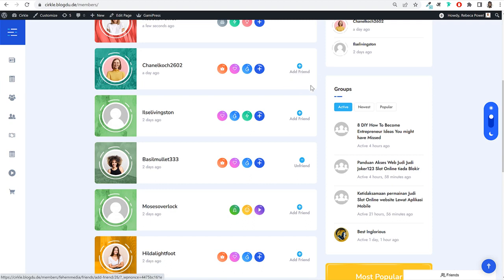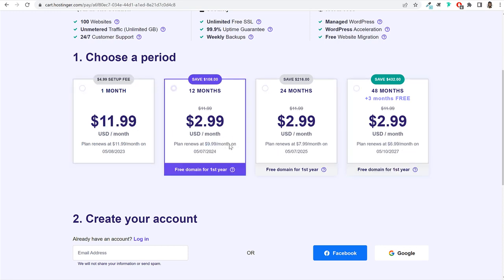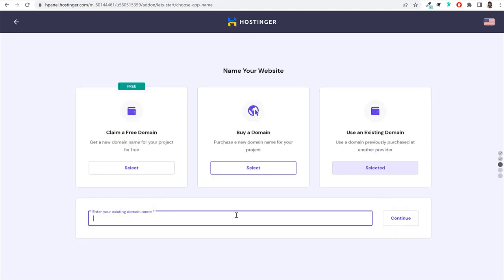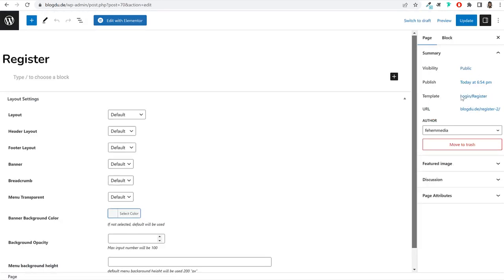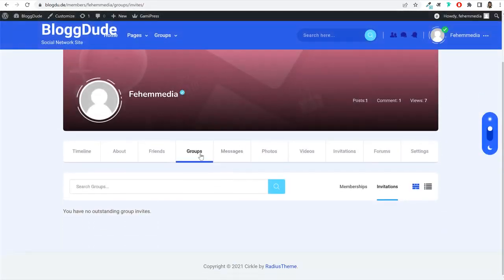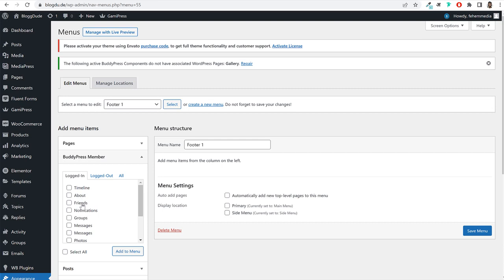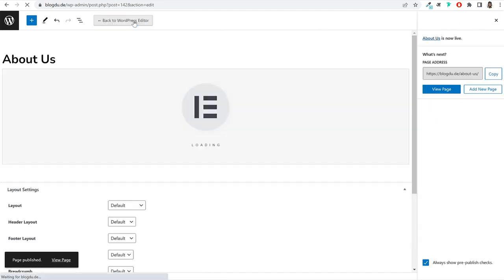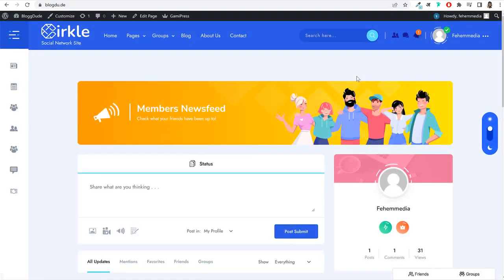How to Make Social Networking Website like Facebook with WordPress, BuddyPress & Cirkle Theme